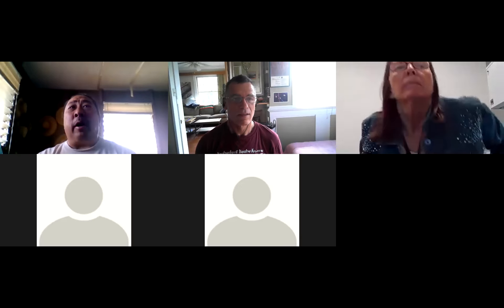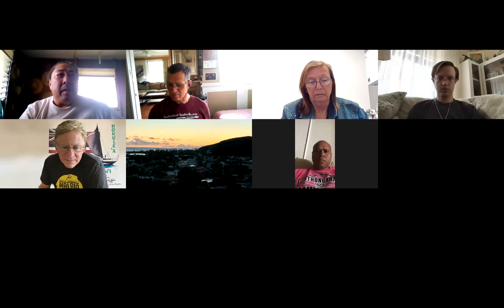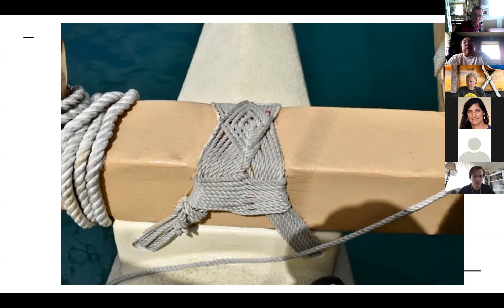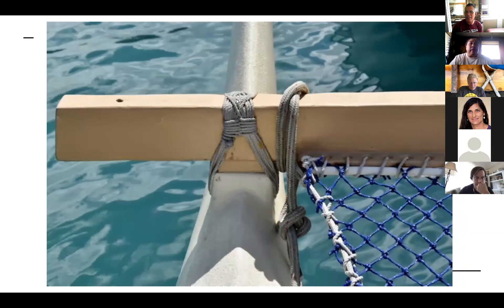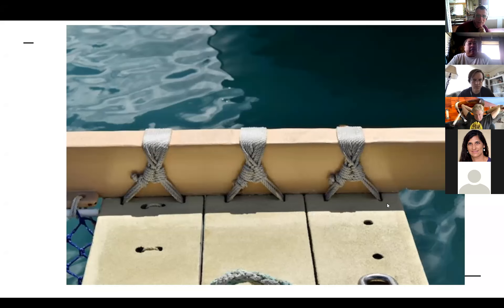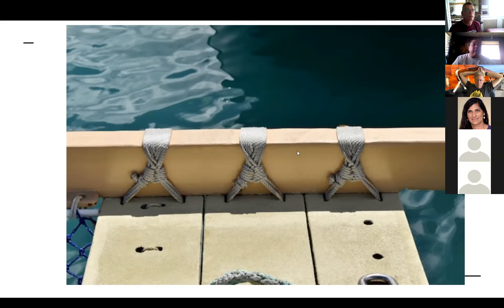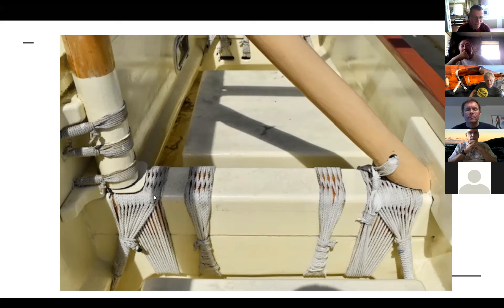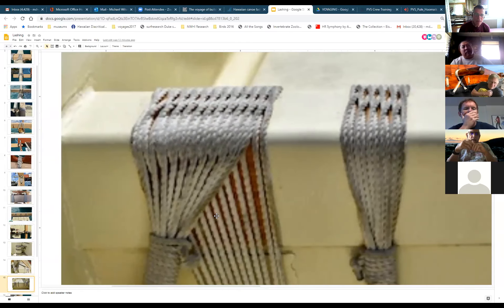Virtual Voyaging 6_13_20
Review of lashing of Hokulea